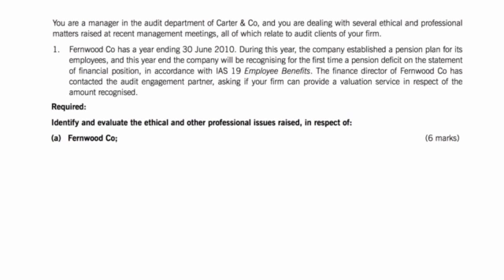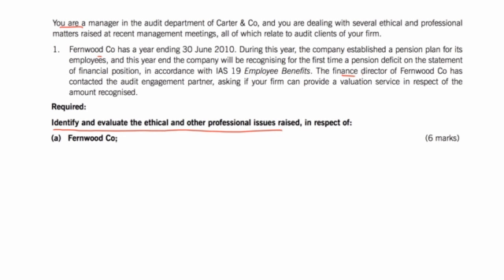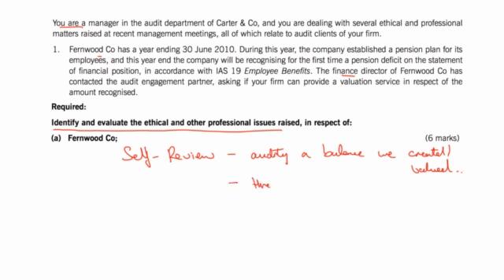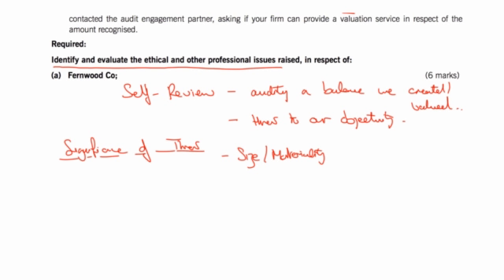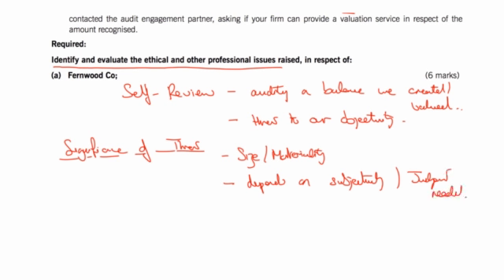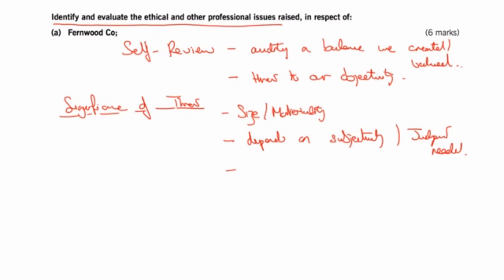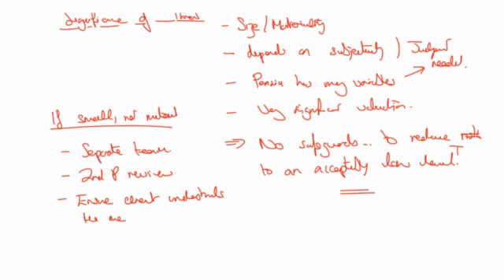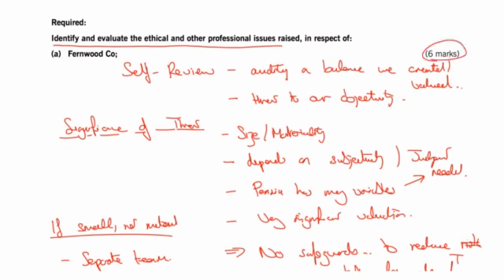Ethics Practise Question - june 2010 - Acca - Lec # 06-06